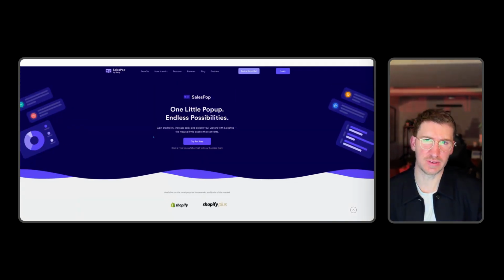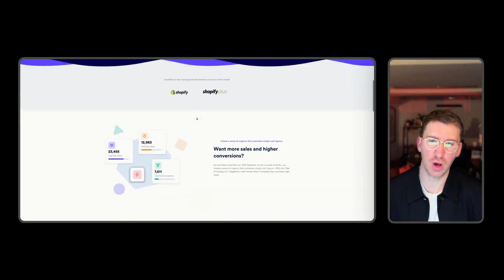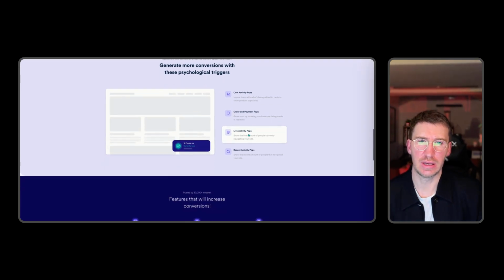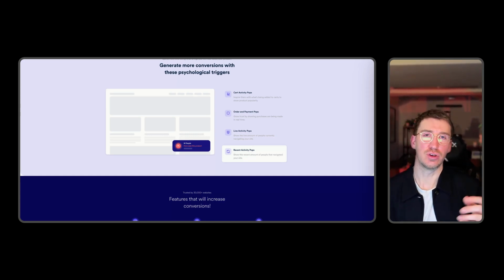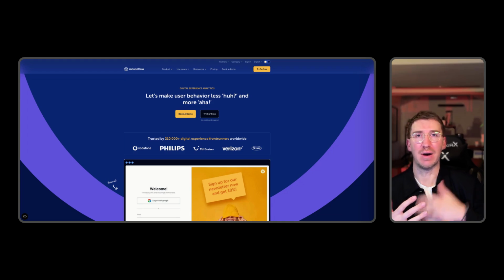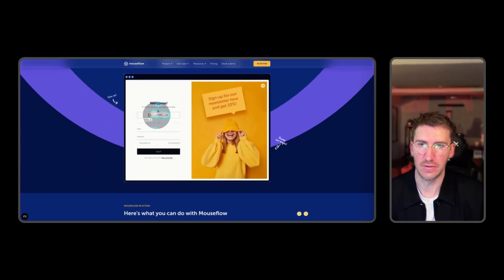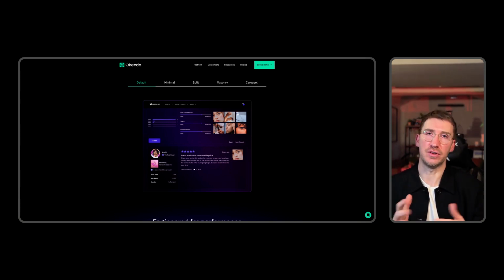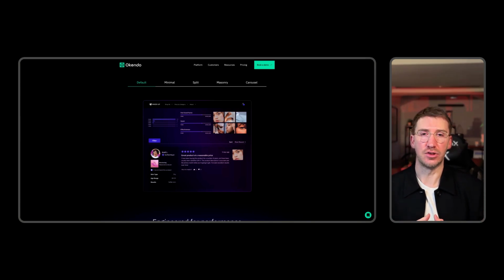The Top 6 BEST Shopify Apps To Increase Sales (2025 Edition)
Discover the Top 6 Shopify Apps to boost your sales in 2025!  With thousands of apps available on the Shopify App Store, it can be overwhelming to choose the right ones for your eccomerce store. In this video, I share my agency’s go-to apps that are proven to increase conversion rates, boost average order value, and drive customer engagement. Big claims I know!

Whether you're a solo entrepreneur or an eCommerce manager, these apps are easy to implement and will help you smash your sales targets for 2025.

 What You’ll Learn:

- How to create FOMO with real-time sales pop-ups.
- Boost average order value with upsells on thank-you pages.
- Use heatmaps and user recordings to make data-driven decisions.
- Why personalised review systems are a must.
- Automate your email and SMS campaigns
- and drum roll. Increase lifetime value with subscription options!

- Ready to level up your Shopify store? Start implementing these apps today and watch your sales soar!
- Strafe Creative has helped hundreds of Shopify stores succeed. If you’re ready to take things to the next level, visit us
- Got a favourite app or topic you’d like us to cover next?